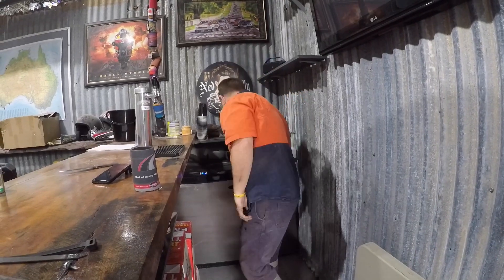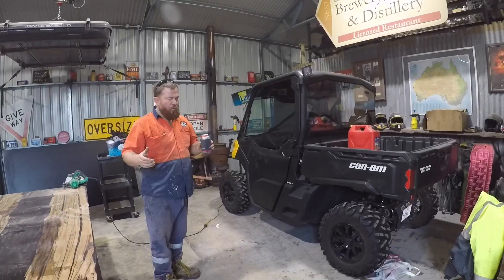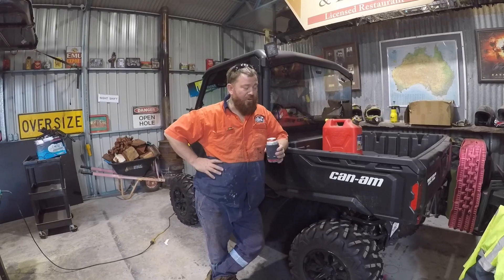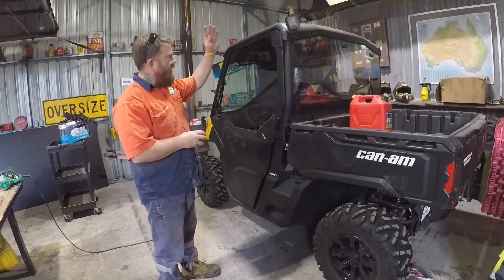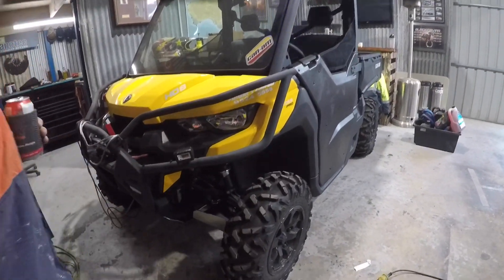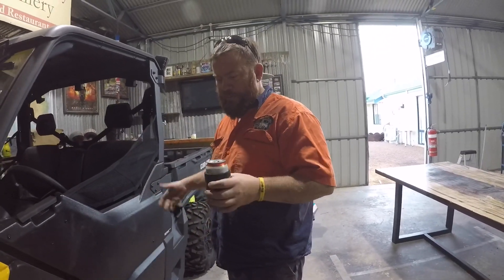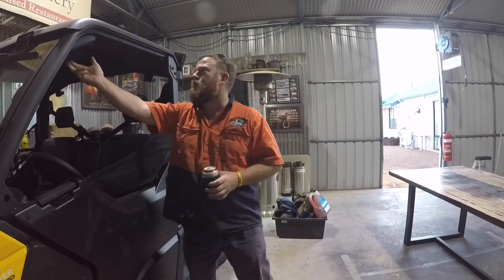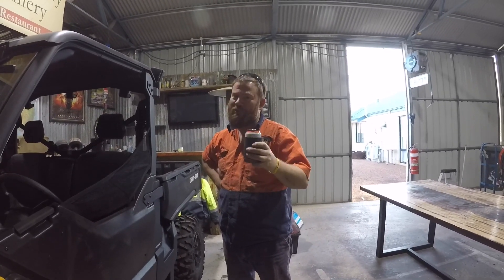Thirsty Thursday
Why I bought a canam buggy over anything else.